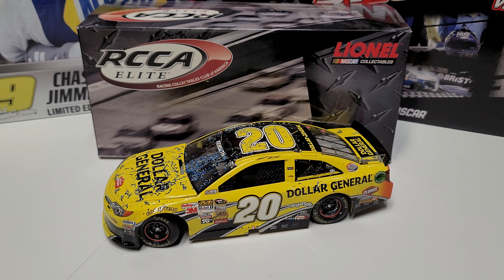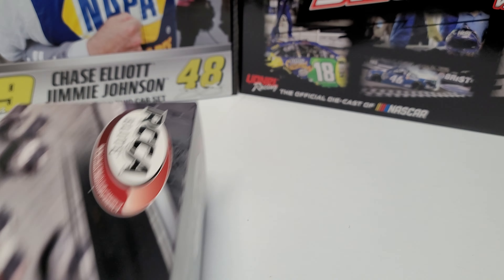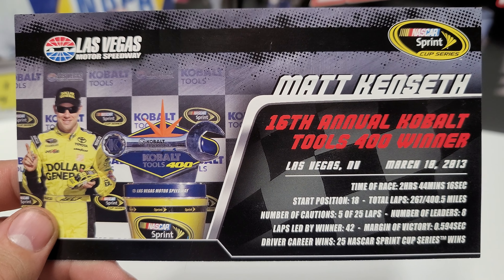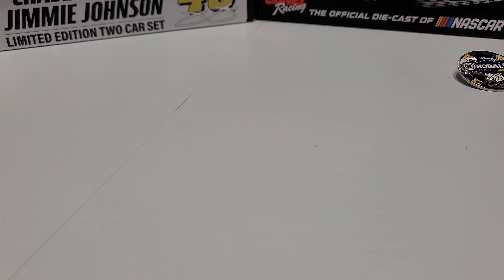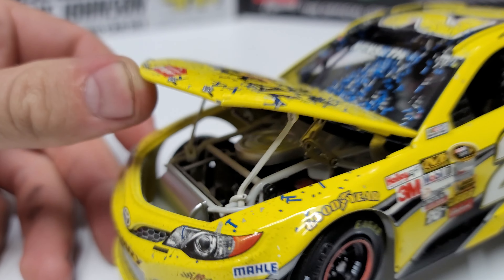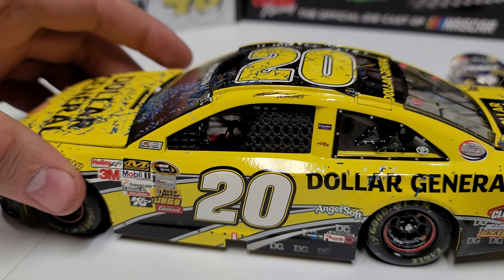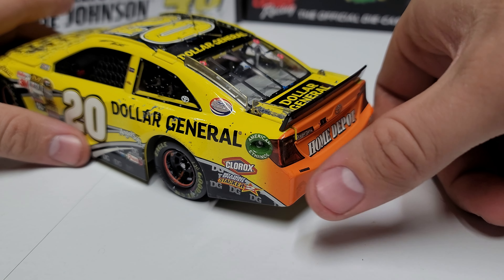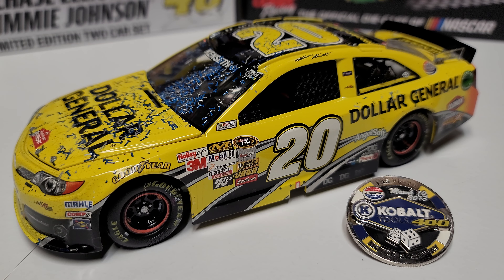Matt Kenseth 2013 Las Vegas Win 1/24 Elite NASCAR Diecast Review